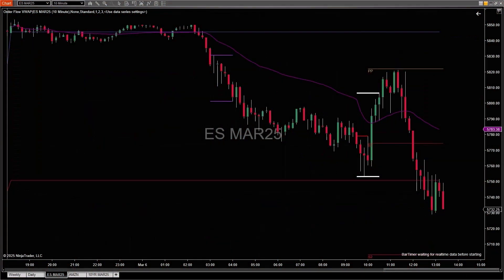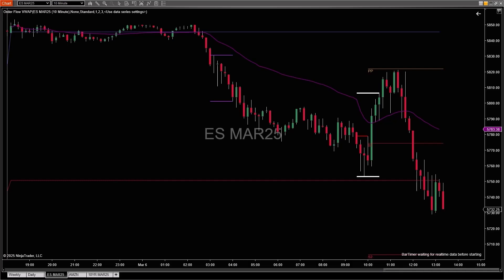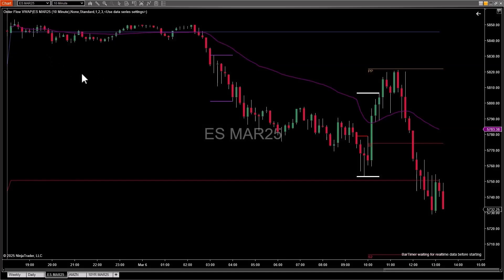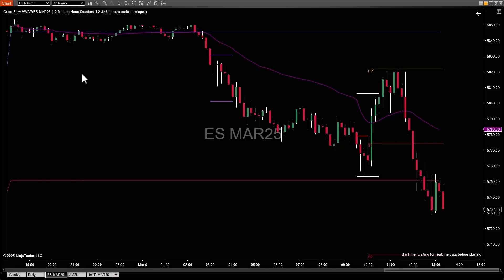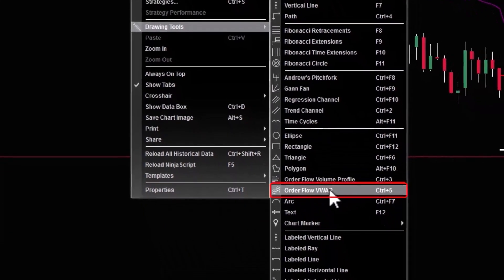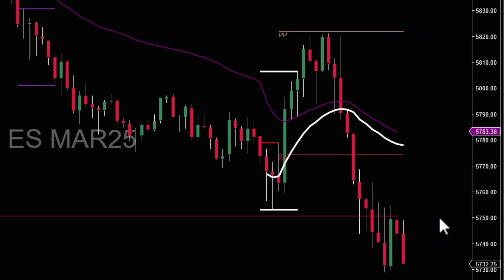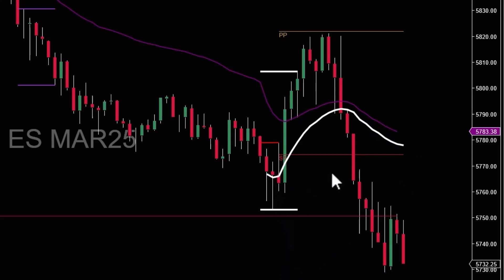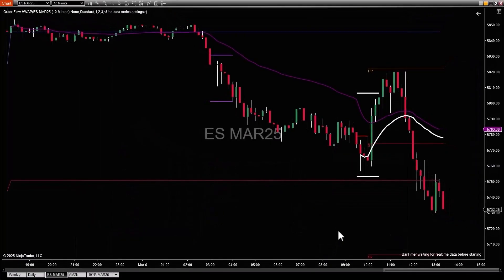What Is Order Flow Anchored VWAP? | NinjaTrader Desktop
Learn how to use Order Flow + anchored VWAP on NinjaTrader Desktop for precision trading with this step-by-step tutorial. We walk through how to apply Order Flow + anchored VWAP to your E-mini S&P chart, customize your settings, and track volume-weighted price action from any session start. This is a must-have session for any futures trader using VWAP strategies on NinjaTrader Desktop.